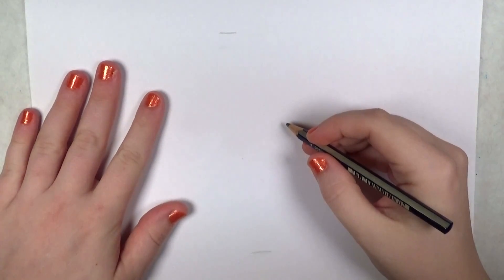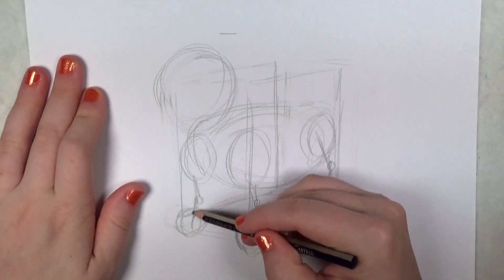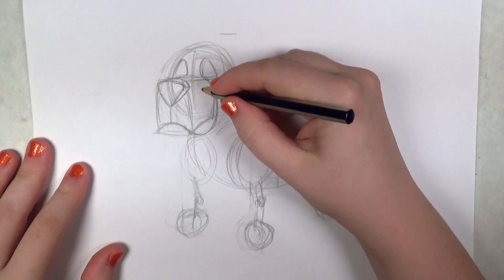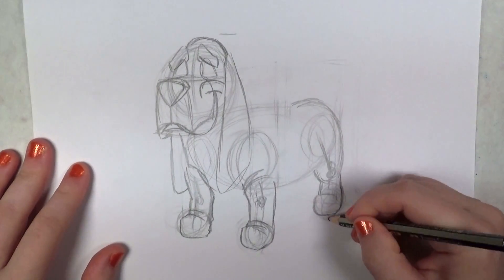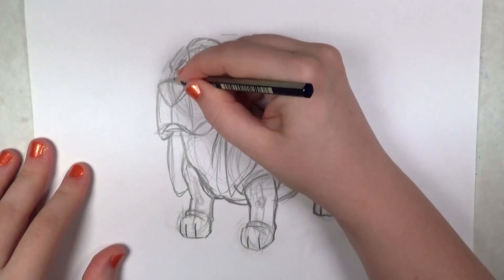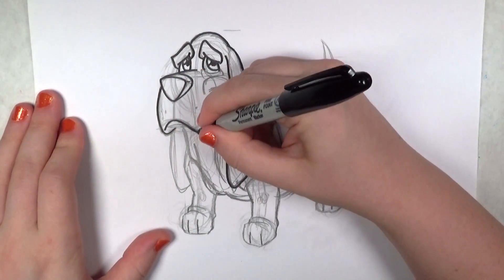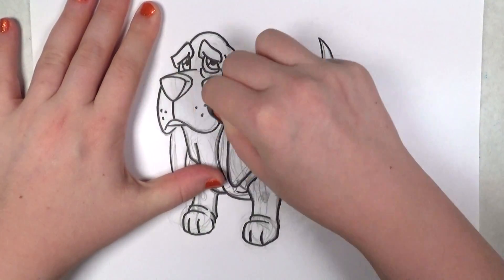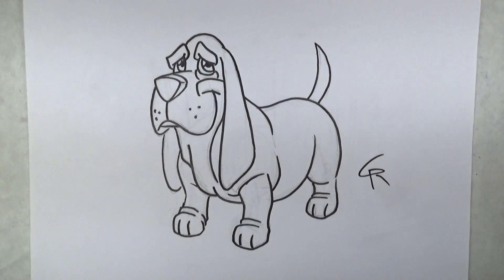How to Draw a Cartoon Basset Hound | CC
How to draw a cartoon basset hound step by step for beginners. In this awesome basset hound drawing lesson by Cheri, you will see that it is an easy to draw cartoon dog if you have the lesson to follow. Do you want to draw other dog breeds? Checkout more lessons by Cheri on the HowtoDrawandPaint Channel or on her own Channel, ICanHazDraw Also, be sure and check out Cheri's new blog